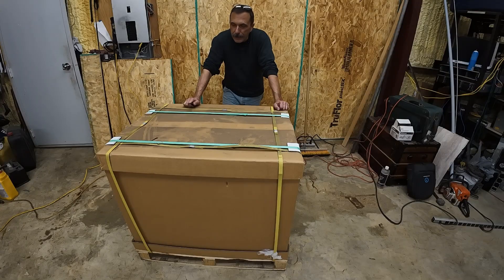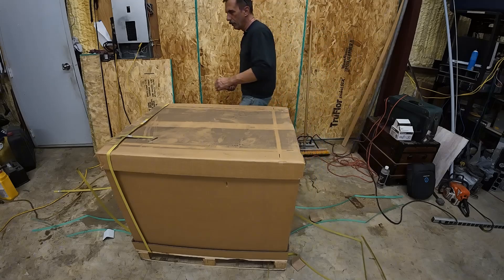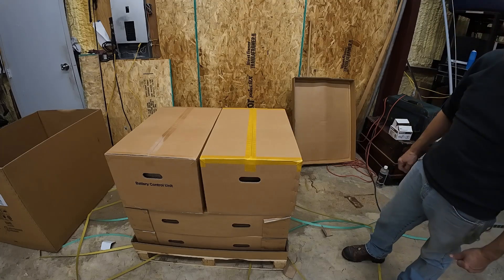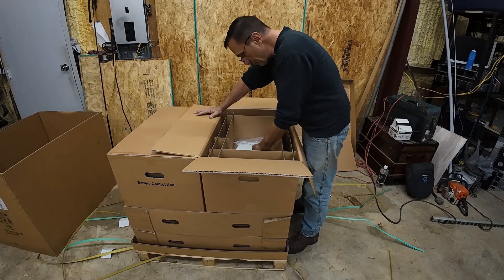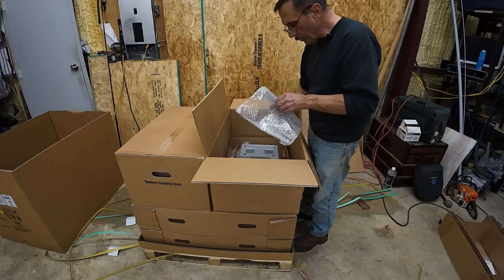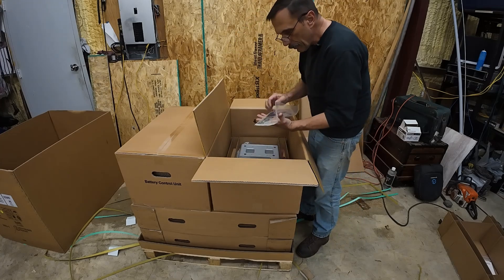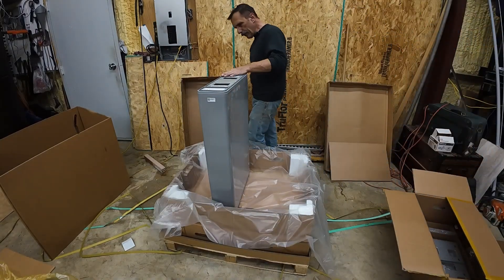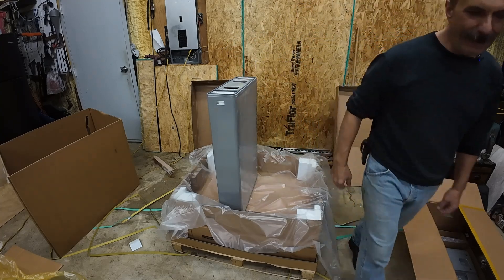LG RESU 16H 16 kWh High Voltage Solar Storage Battery. The Best Priced UL Battery Available.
This is the first in a series on the LG RESU 16H
Signature Solar has them for $3999 - $50 discount when you use this link = $3949

Get the best price on the Solis Inverters here,
Special Offer: For a limited time, you can save $50 on your purchase of the LG RESU16H Prime or any purchase over $500 when you use our exclusive coupon code, EDSDIY50 This code is valid through July 1, 2025 After that date check our newest videos for the current code.

It's the best price on a UL approved Battery!

UT673PV Solar Panel Tester on Amazon